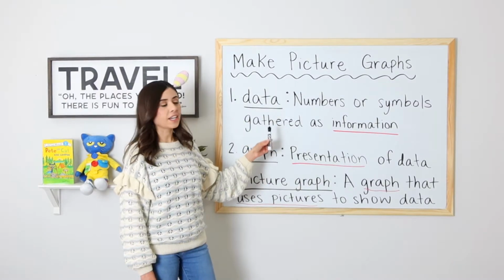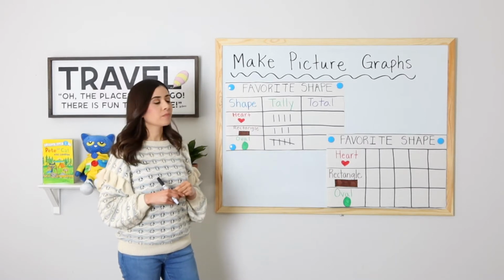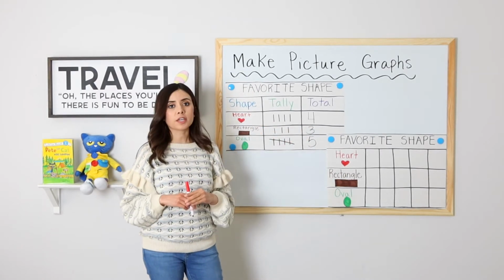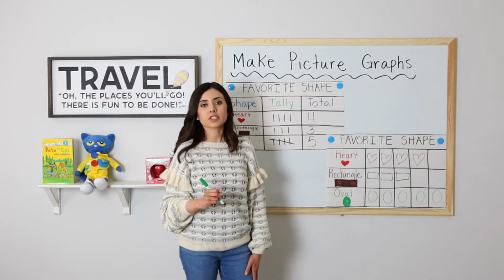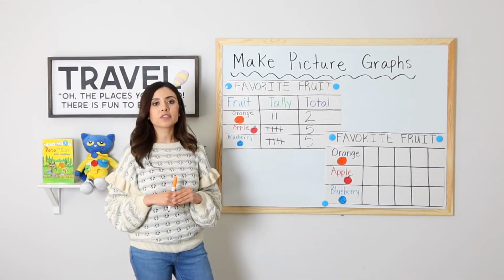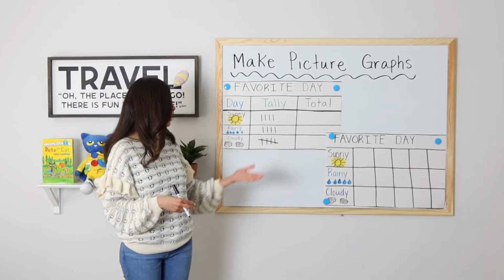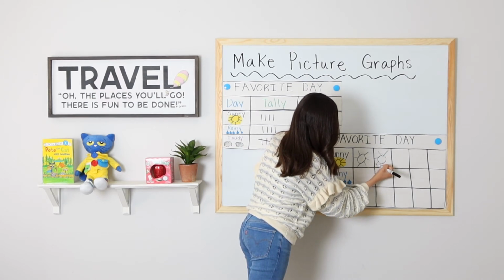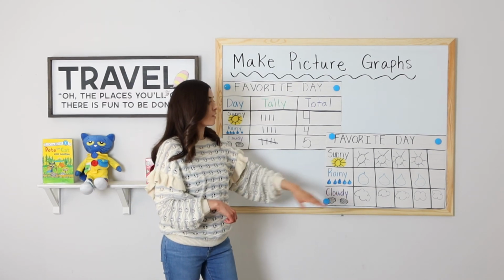Make Picture Graphs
This video teaches students to use data to create a picture graph.